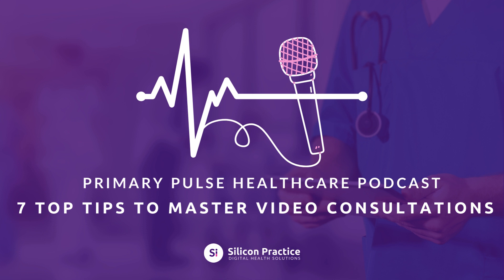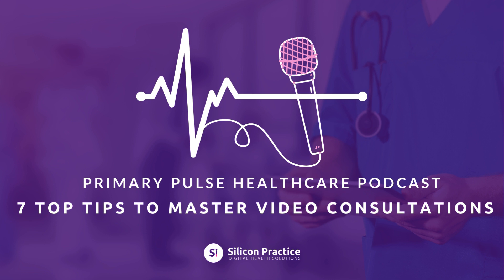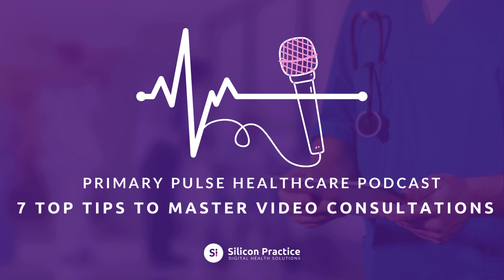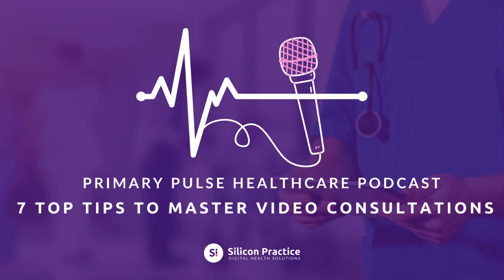Primary Pulse: Healthcare Podcast Episode 01, Season 02 | 7 top tips to master video consultations